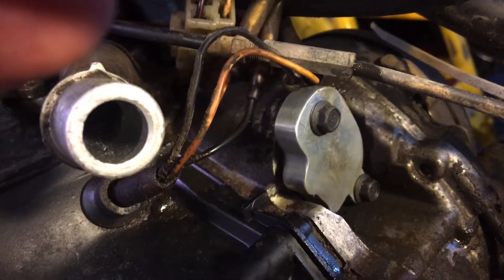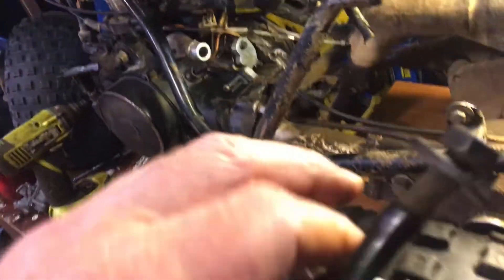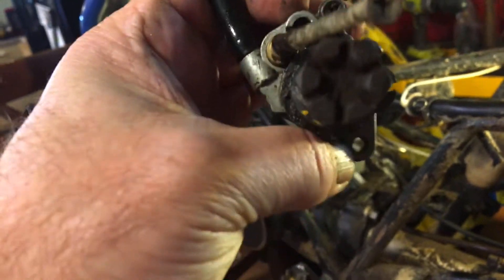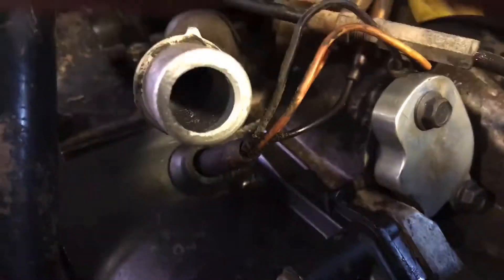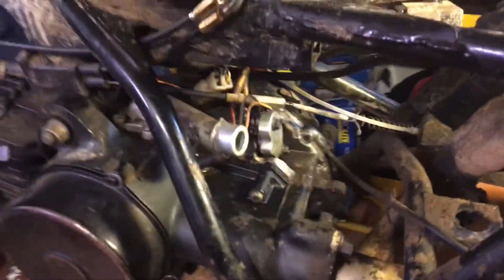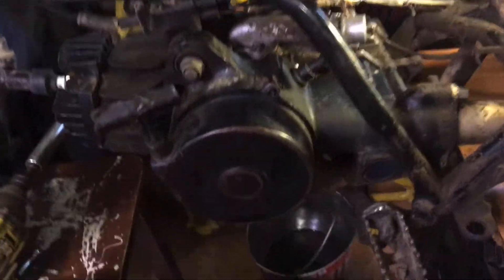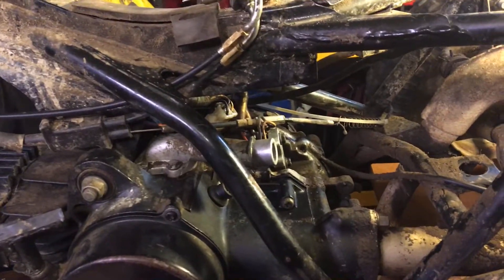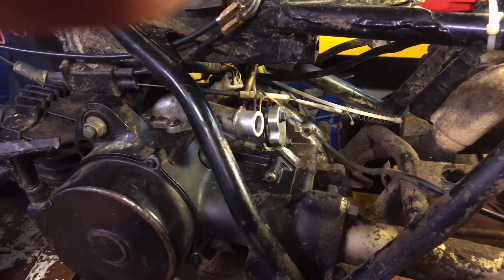TRI ZINGER OIL INJECTION REMOVAL TO MIX YOUR OWN GAS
I had an atc accident not wearing a helmet and almost died I had a traumatic brain injury , lost use of right arm , Proximal humeral fracture  , Spinal fracture of T1 vertebra
I am alive and well and my right arm started working but its not right I cant do anything like I use too
I donate to diff atc groups to help keep the sport of ATC racing alive the goal of the page is to keep trikes alive and the kids I am giving away kids helmets to make sure they wear helmets and safety gear and a top sponsor for the  Florida 3 Wheeler MX National Championship with your help we can do many good things
I will always share screen shots of every donation and giveaways
I hope you enjoy the CHANNEL have fun and good luck
T-Shirts are $25 each shipped to your door lower 48 only leave address in notes
live games here and giveaways once i can go live here I need 1k subscribers